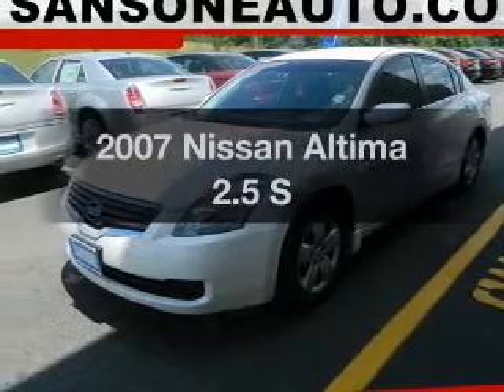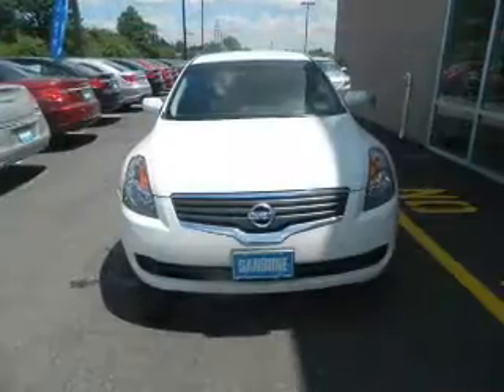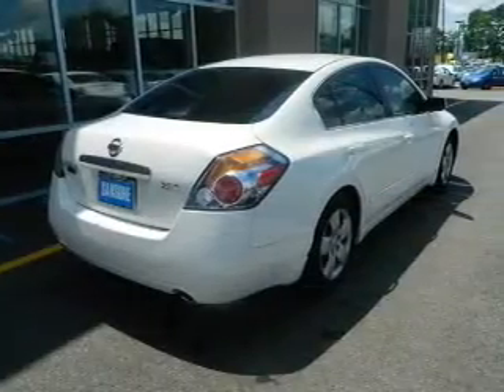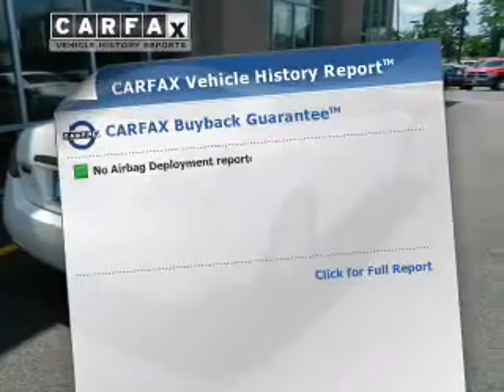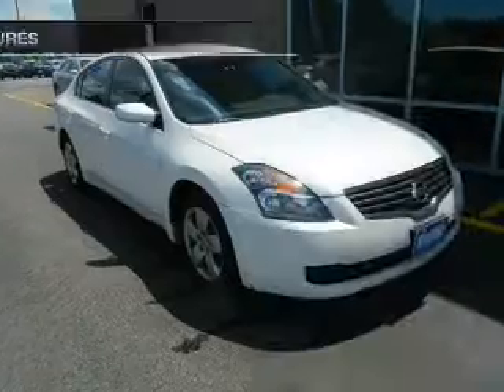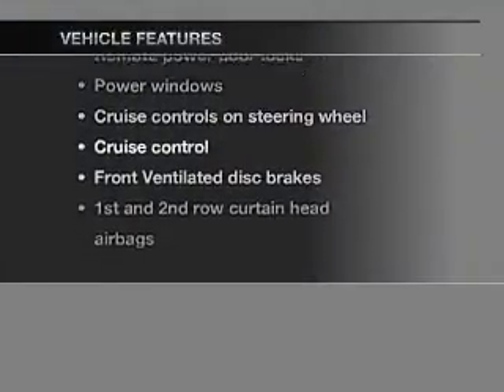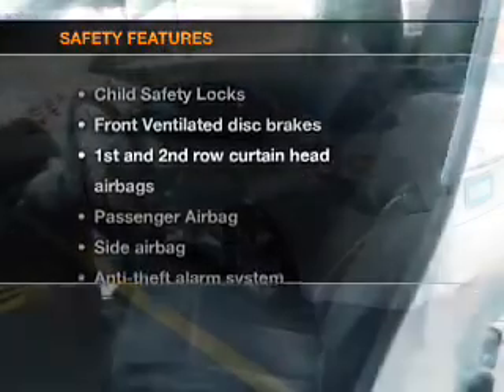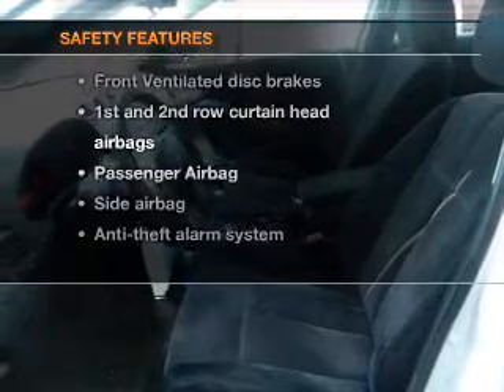2007 Nissan Altima - Avenel New Jersey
Year: 2007
Make: Nissan
Model: Altima
Trim: 2.5 S
Engine: 2.5 liter inline 4 cylinder 16 valve
Transmission: Automatic CVT
Color: Winter Frost
Mileage: 88714
Address:
90-100 Route 1 North